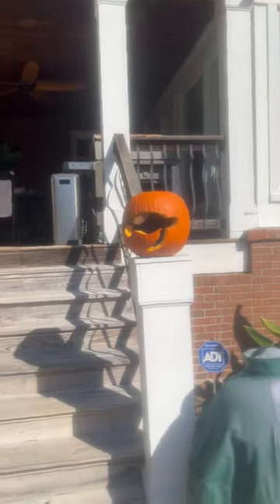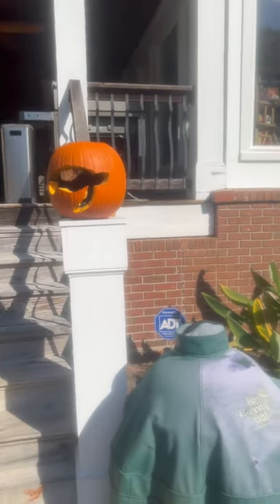Making a Smoking Jack O Lantern